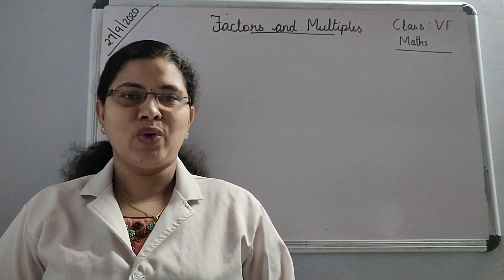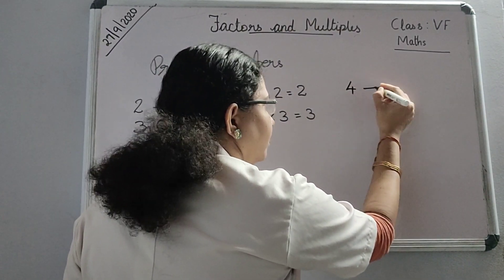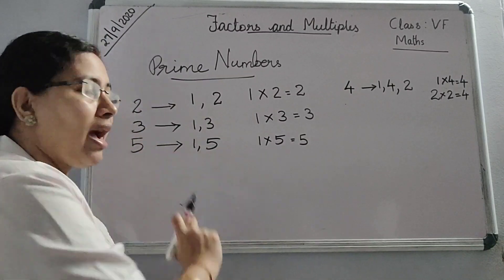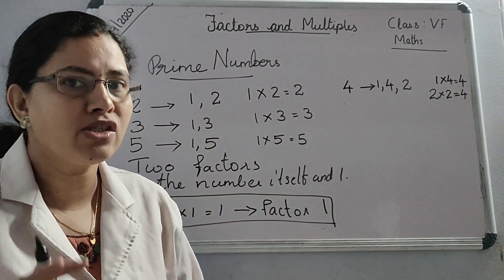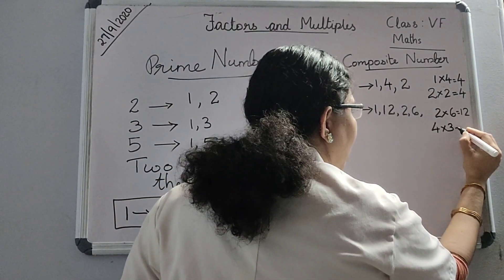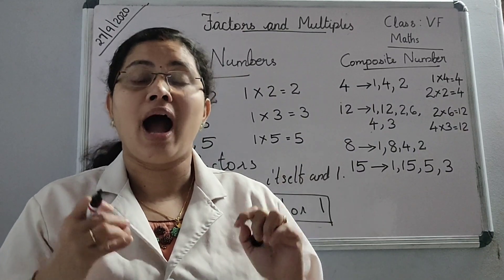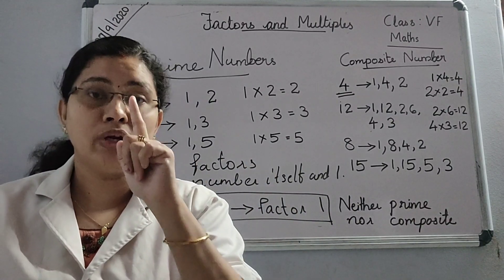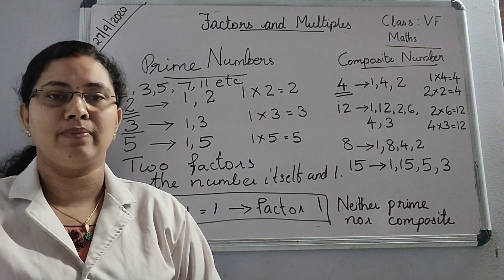Class 5 Mathematics:Prime and Composite numbers